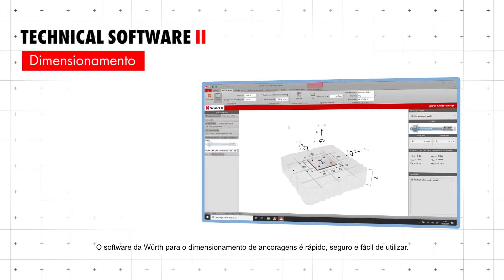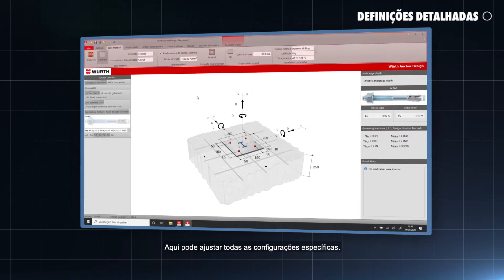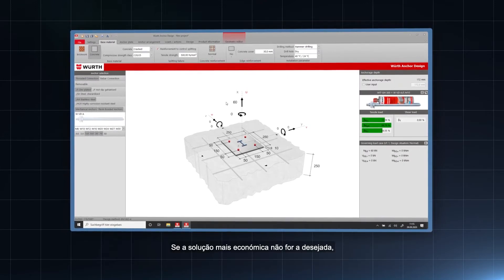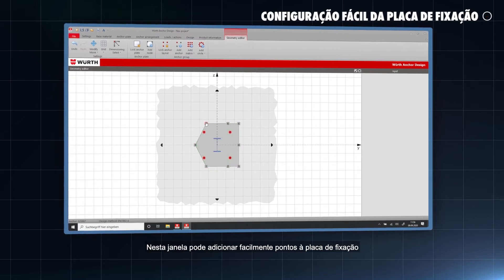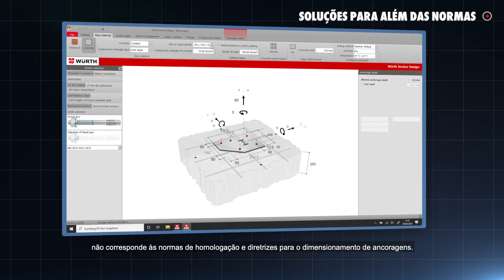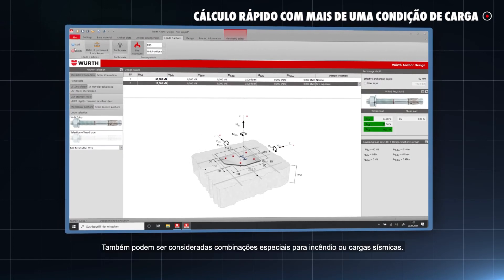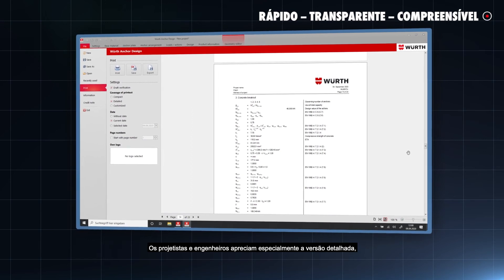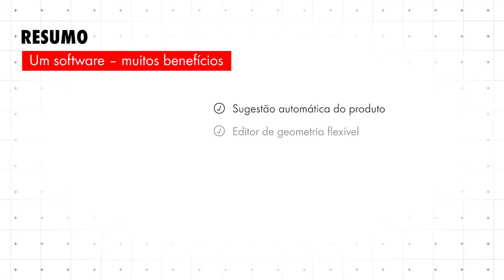Würth Technical Software II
Para um dimensionamento intuitivo de buchas em betão.
 - Possibilidade de simulação de vários tipos de cenário, incluindo casos sísmicos e de presença de fogo;
 - As soluções mais económicas são obtidas com base na seleção da bucha mais adequada, dando segurança ao utilizador sobre a eficiência da sua solução;
 - Dimensionamento e verificações de acordo com as Normas Europeias, EN 1992-4 / ETAG 001, Anexo C;
 - Acesso a informação e documentação técnica dos produtos a utilizar em cada solução.